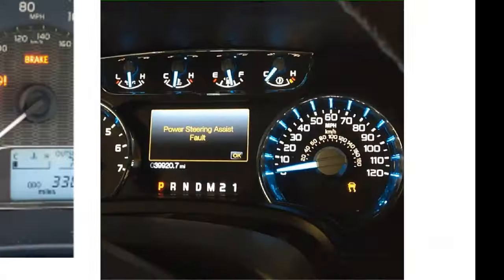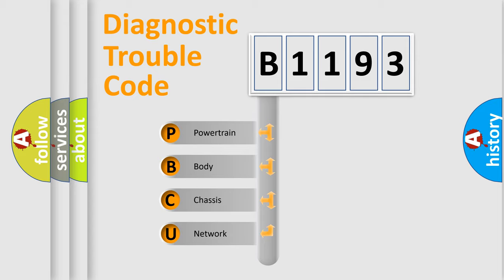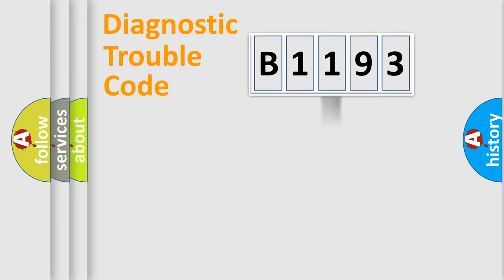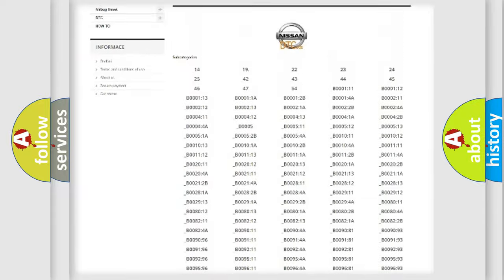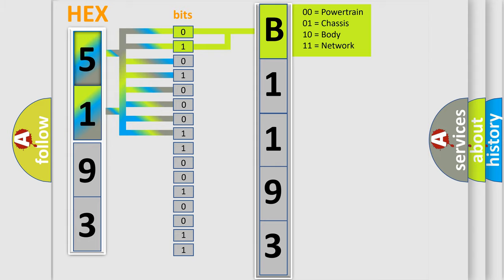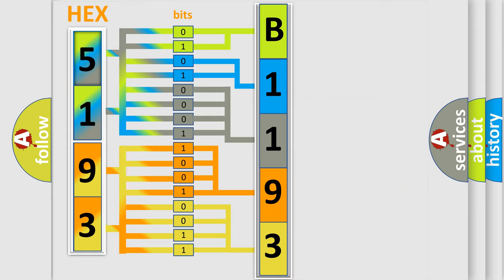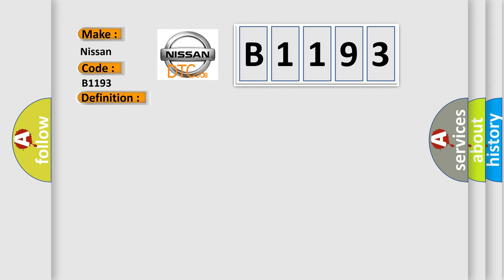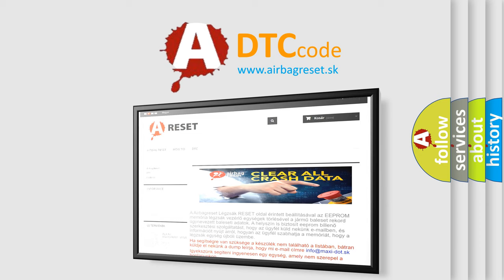DTC Nissan B1193 Short Explanation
Contents:
0:21 Basic DTC analysis according to OBD2 protocol standard.
1:48 Insight into programming
2:58 A diagnostically understandable description of the Diagnostic Trouble Code
3:05 Basic error definition

Make:
Nissan
Code:
B1193
Definition:
Master cylinder pressure sensor power supply circuit failure With ESC
Description:
Power supply voltage to master cylinder pressure sensor is too high or low in ESP® hydraulic unitorcontrol module assembly.
Cause:
Power SupplyCircuit